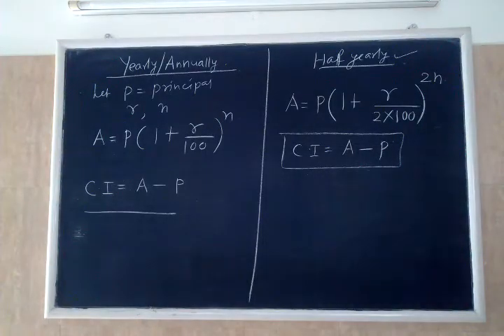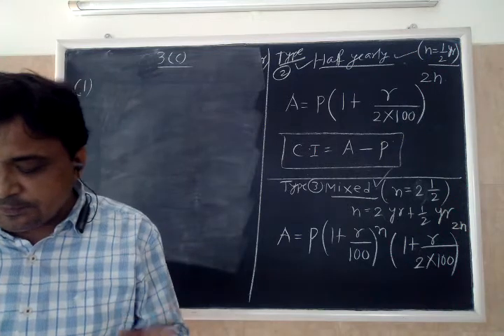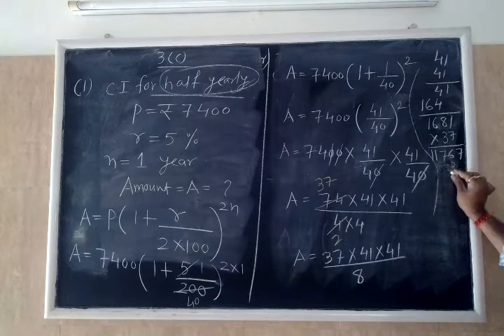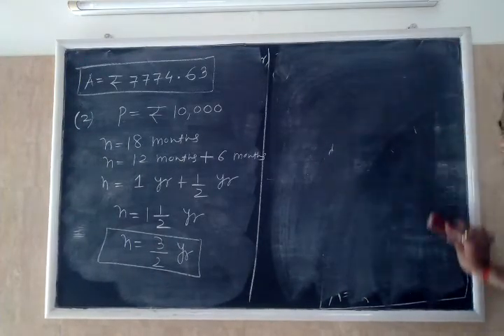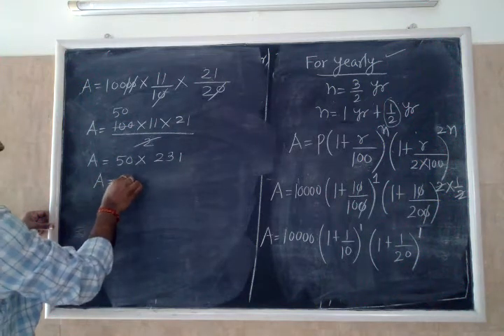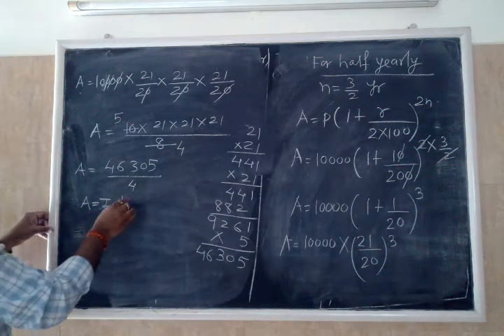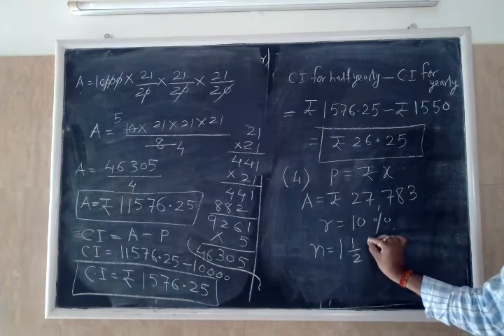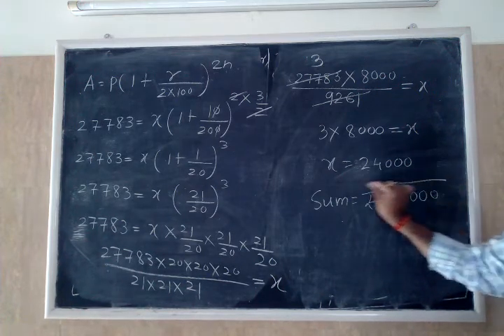🔰🎖🏆9 th ICSE Maths; Ch.3- Compound Interest ( Using formula) , Part-2🔰🔰🔰